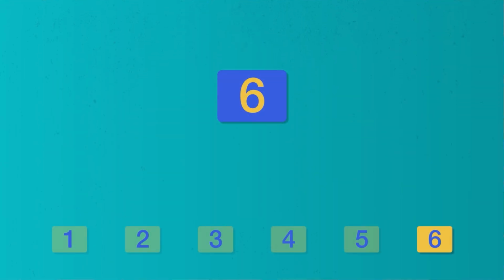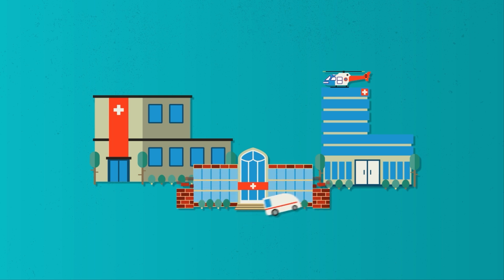Using Informatics Tools for Clinical Study Design and Feasibility Assessment Taking a Structured App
In this video, we dive into the world of clinical informatics tools and how they can help researchers make data-driven decisions throughout the clinical research process. From identifying patient populations and conducting cohort discovery to assessing the feasibility of multi-site studies, these tools are essential for strategic, goal-directed research. Learn a structured approach to finding the right informatics tool based on your research needs. We'll walk you through the following steps:

-Identifying Your Research Topic: Discover how to define areas of interest and focus on clinical scenarios, healthcare evidence gaps, and quality improvement measures.
-Selecting the Best Data Source: Understand the difference between "wide and thin" tools (broad data from many sites) and "narrow and deep" tools (granular data from specific sites).
-Conducting Cohort Discovery: Learn how to refine queries to extract valuable patient data by understanding data coding schemas and using logic statements.
-Validating and Iterating Your Queries: Discover how to review and refine your queries for more accurate results, ensuring your findings are consistent with expectations.
-Assessing Study Feasibility: Determine if your study is feasible based on patient counts and whether a multi-site study is necessary.
-Using Results for Research: Learn how to use your findings for funding proposals, IRB submissions, and patient recruitment.

This video is ideal for clinical researchers looking to leverage clinical informatics tools to improve study design, feasibility assessments, and patient recruitment. Plus, we'll share how local Clinical and Translational Science Award Institutes (CTSA) can provide resources and training for using these tools effectively.